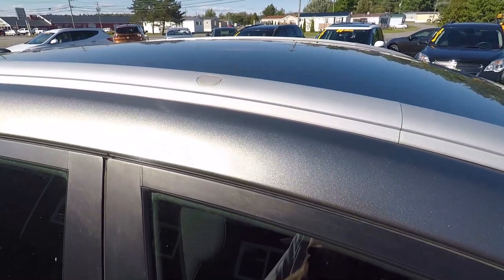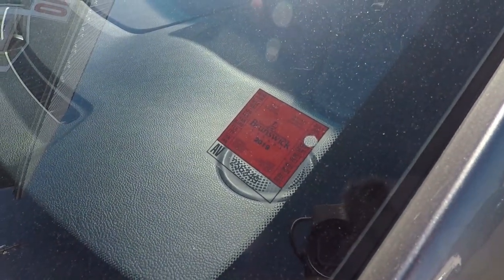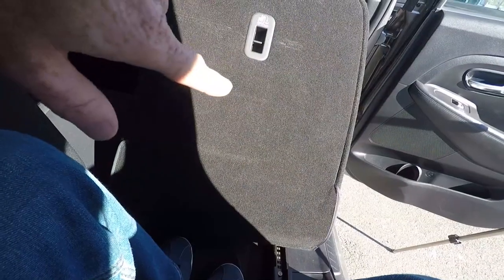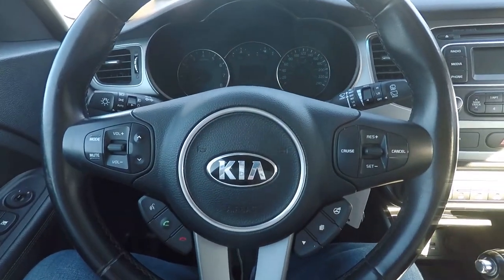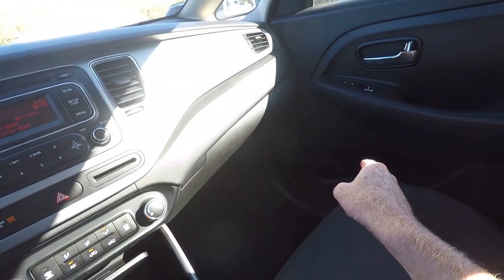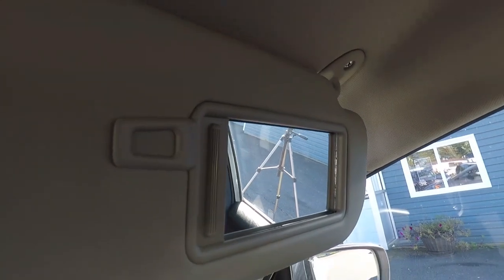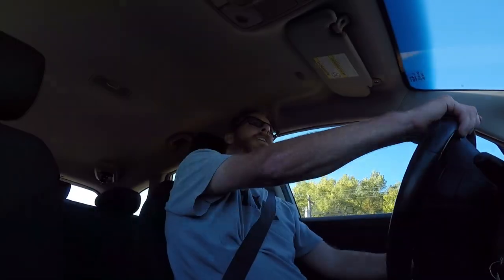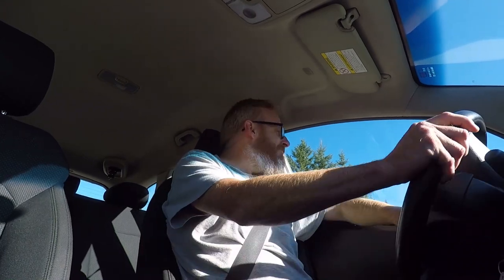2014 KIA RONDO 7 PASSENGER REVIEW DAY OLDE CARR AUTO SALES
The Sept 25/18 edition is the 10th installment of Reviews-Day. This week we take a look at the 2014 Kia Rondo which is available in the Canadian market of North America. Let me know what you think!!

Jason @oldecarrautoguy
220 Route 170

or